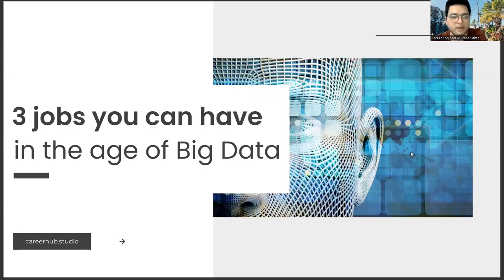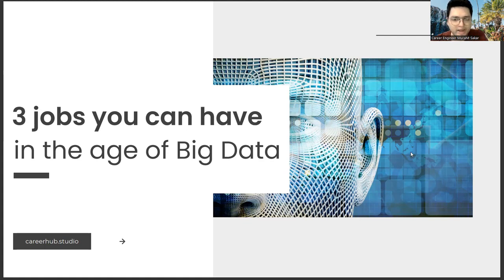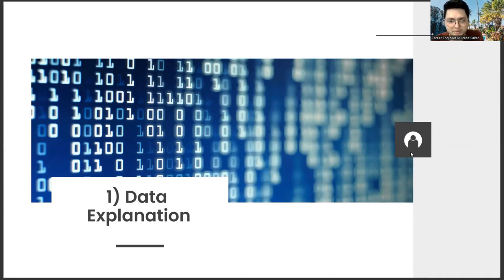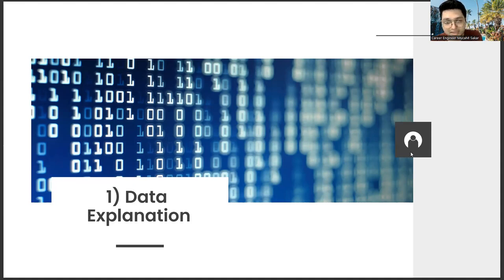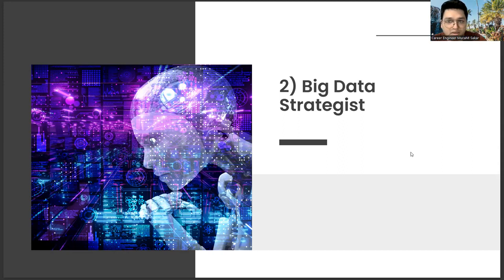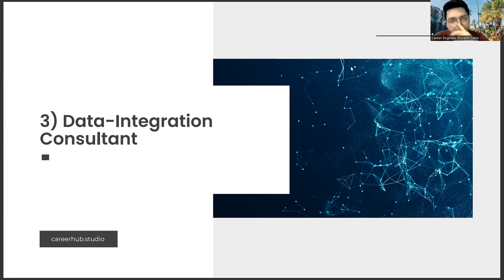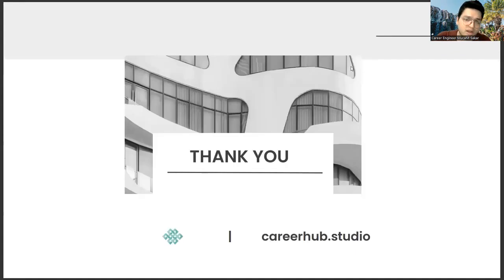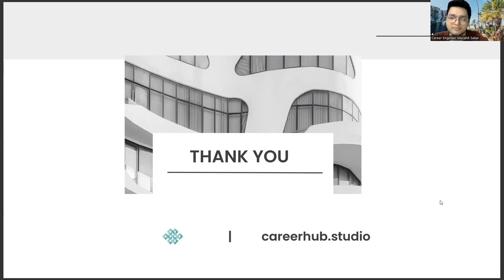3 Occupations that Textile Design Graduates Can Have in the Age of Big Data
digital textile design,
textile pattern design,
fabric design,
textile designer,
graphic design,
textile design courses,
textile design software,
textile design portfolio,
textile designing course,
textile industry,
what is textile design,
surat textile market,
textile engineering,
textile designer course,
textile business ideas,
fashion and textile design courses,
Textile Design,
Fabric Design,
Surface Design,
Fashion Textiles,
Weaving,
Knitting,
Dyeing,
Printing,
Embroidery,
Pattern Design,
Textile Industry,
Textile Art,
Textile Techniques,
Textile Printing,
Textile Materials,
Textile Manufacturing,
Digital Textile Design,
Sustainable Textile Design,
Textile Innovation,
Textile Trends,
Textile Fashion,
Textile Artisan,
Textile Designer,
Textile Artist,
Textile Studio,
Textile Studio,
Textile Color,
Textile Pattern,
Textile Texture,
Textile Fashion Design,
Textile Manufacturing Process,
Textile Printing Techniques,
Textile Dyeing Techniques,
Textile Design Software,
Textile Design Tools,
Textile Design Trends,
Textile Design Inspiration,
Textile Design Portfolio,
Textile Design School,
Textile Design Courses,
Textile Design Degree,
Textile Design Internship,
Textile Design Jobs,
Textile Design Career,
Textile Design Salary,
Textile Design Freelance,
Textile Design Business,
Textile Design Entrepreneur,
Textile Design Branding,
Textile Design Marketing,
Textile Design Social Media,
Textile Design Influencer,
Textile Design Collaboration,
Textile Design Licensing,
Textile Design Copyright,
Textile Design Patent,
Textile Design Trademark,
Textile Design Protection,
Textile Design Trademark,
Textile Design Protection,
Textile Design Exhibition,
Textile Design Museum,
Textile Design History,
Textile Design Culture,
Textile Design Traditions,
Textile Design Globalization,
Textile Design Sustainability,
Textile Design Recycling,
Textile Design Upcycling,
Textile Design Ethical,
Textile Design Social Responsibility,
Textile Design Diversity,
Textile Design Inclusivity,
Textile Design Gender Equality,
Textile Design Intersectionality,
Textile Design Empowerment,
Textile Design Community,
Textile Design Education,
Textile Design Research,
Textile Design Experimentation,
Textile Design Innovation,
Textile Design Technology,
Textile Design AI,
Textile Design Automation,
Textile Design Robotics,
Textile Design Virtual Reality,
Textile Design Augmented Reality,
Textile Design 3D Printing,
Textile Design E-commerce,
Textile Design Retail,
Textile Design Merchandising,
Textile Design Brand Management,
Textile Design Product Development,
Textile Design Production Planning,
Textile Design Quality Control,
Textile Design Supply Chain,
Textile Design Logistics,
Textile Design Distribution,
Textile Design Customer Service,
Textile Design Sales,
Textile Design Brand Identity,
Career development,
Career planning,
Job search,
Career advice,
Career coaching,
Career advancement,
Career growth,
Career success,
Career goals,
Career satisfaction,
Professional development,
Personal branding,
Resume writing,
Cover letter writing,
Networking,
Interview skills,
Job interview tips,
Job applications,
Job interviews,
Job offers,
Job negotiations,
Salary negotiations,
Career change,
Career transition,
Career pivot,
Job satisfaction,
Workplace culture,
Company culture,
Work-life balance,
Burnout prevention,
Leadership development,
Management skills,
Time management,
Productivity,
Motivation,
Performance reviews,
Performance management,
Feedback,
Mentoring,
Coaching,
Succession planning,
Talent management,
Employee development,
Employee retention,
Employee engagement,
Employee wellness,
Organizational culture,
Personal growth,
Self-improvement,
Self-awareness,
Emotional intelligence,
Goal setting,
Goal achievement,
Action planning,
Mindset,
Confidence building,
Overcoming obstacles,
Resilience,
Career exploration,
Skills assessment,
Career fit,
Industry trends,
Labor market trends,
Career paths,
Job titles,
Workforce diversity,
Inclusion,
Equity,
Anti-discrimination,
Affirmative action,
Workforce development,
Continuing education,
Lifelong learning,
Skill development,
Upskilling,
Reskilling,
Professional certifications,
Professional associations,
Industry events,
Online learning,
Blended learning,
E-learning,
Virtual training,
Training programs,
Talent acquisition,
Recruitment,
Hiring practices,
Diversity hiring,
Inclusive hiring,
Onboarding,
Employee benefits,
Employee perks,
Performance incentives,
Performance metrics,
Talent retention,
Employee turnover,
Human resources,
Talent acquisition strategy,
Employer branding,

Artificial Intelligence,
AI,
Machine Learning,
Deep Learning,
Neural Networks,
Robotics,
Automation,
Data Science,
Natural Language Processing,
Computer Vision,
Chatbots,
Voice Assistants,
Big Data,
Predictive Analytics,
Reinforcement Learning,
Decision Trees,
Computer Science,
Algorithm,
Analytics,
Business Intelligence,